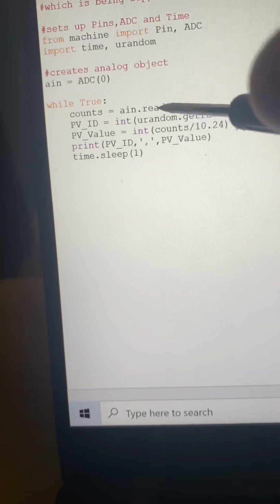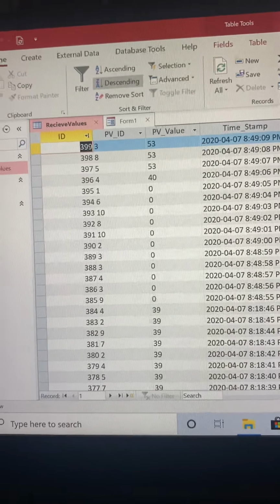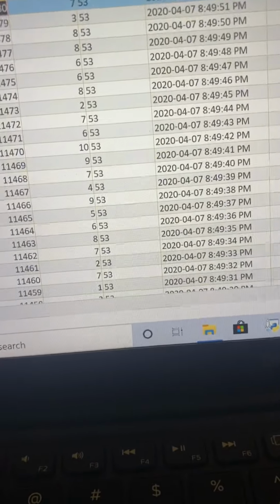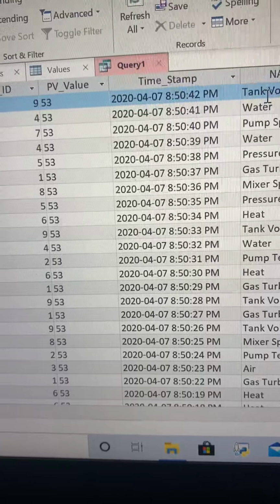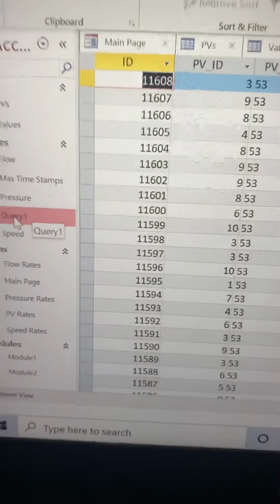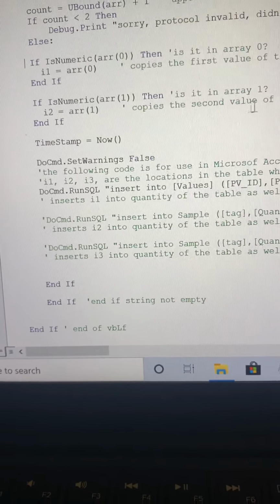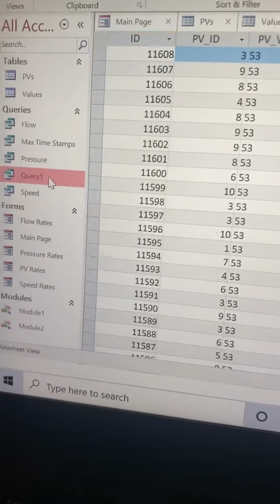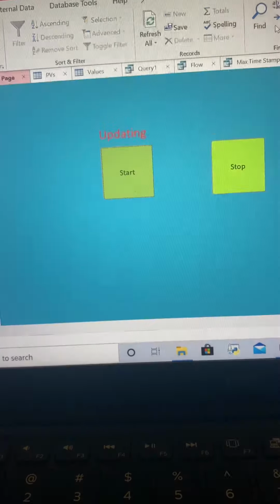Project 3 process data collection system project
Educational video of coolness